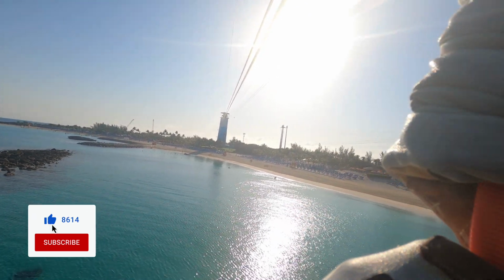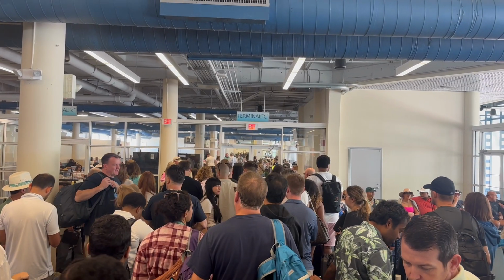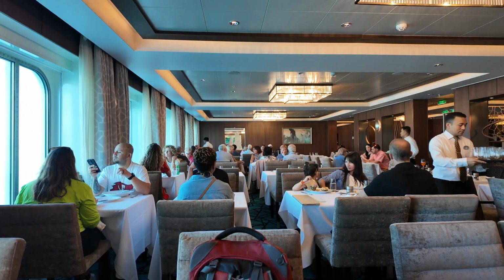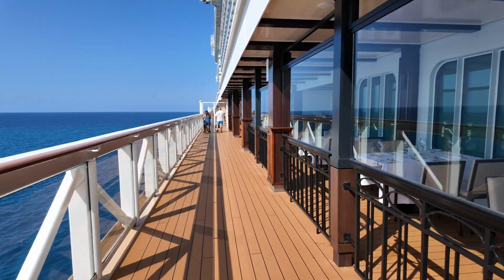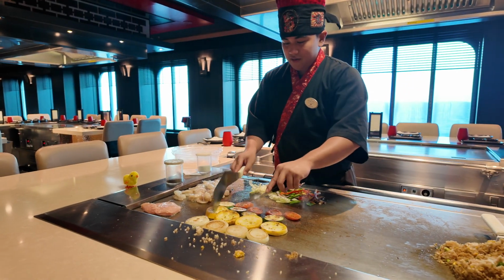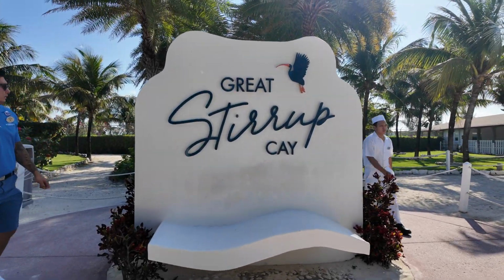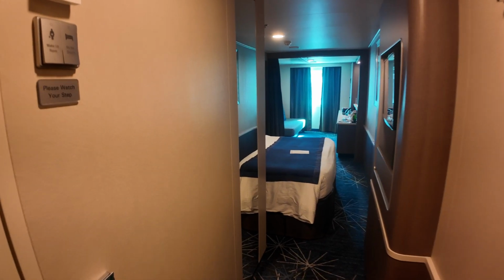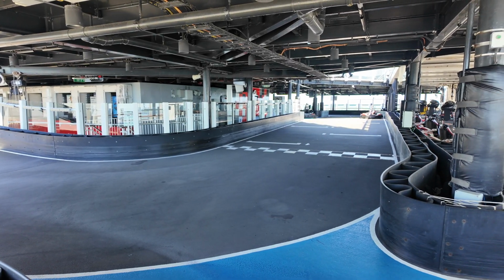Norwegian Joy Cruise Review 2025 | Is NCL Worth It?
The Norwegian Joy is one of the flashiest ships that NCL has, and I was excited to step on board for a two-night voyage to Great Stirrup Cay. Check out my thoughts of the entire experience, from a troubled embarkation to all the dining on board to the entertainment and more.

Planning an NCL Cruise? Let us do it for you!